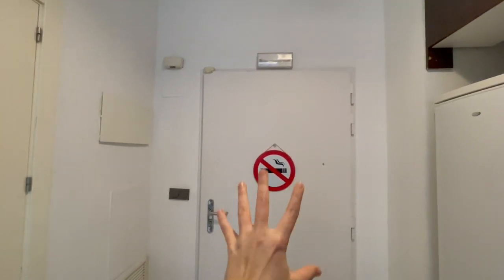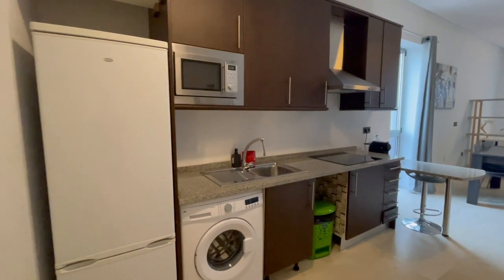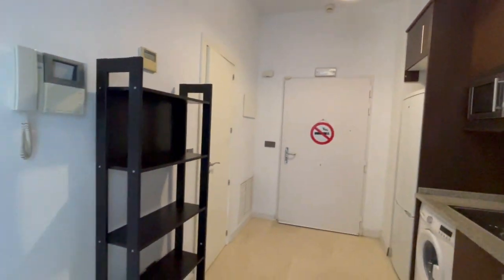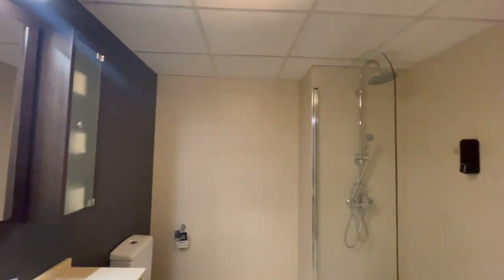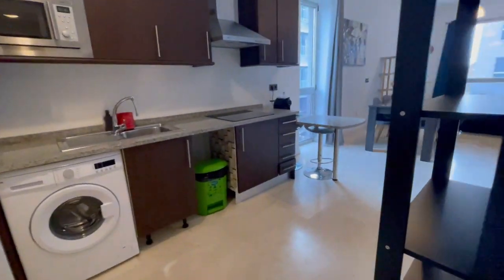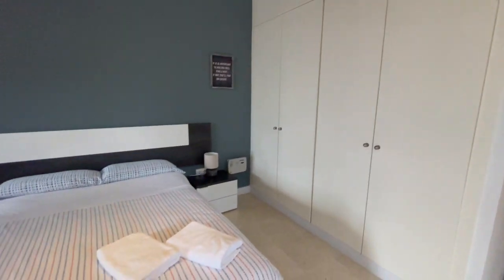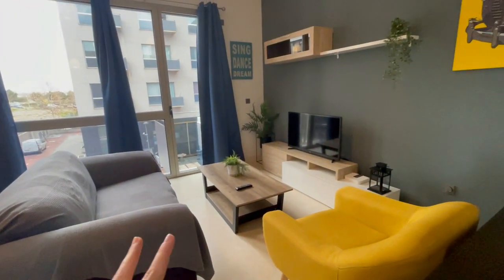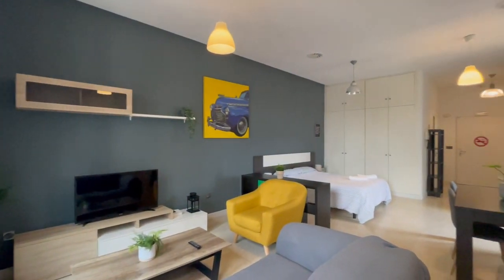Studio apartment for rent in Villaverde - Spotahome (ref 1174405)